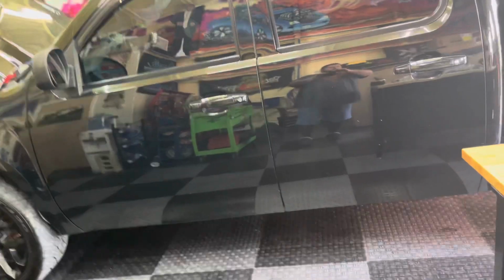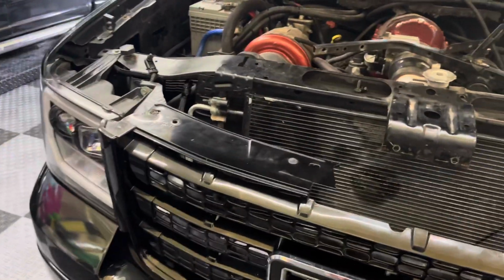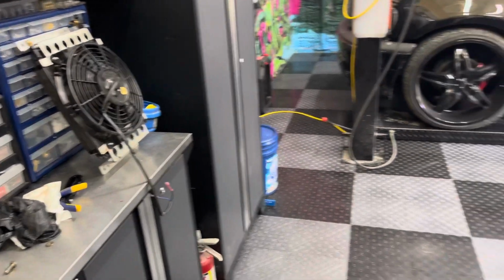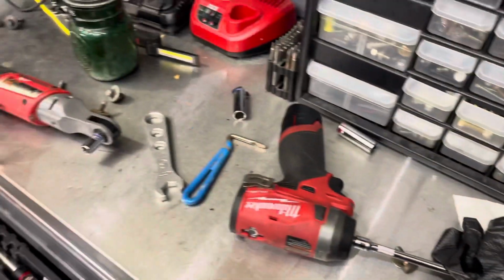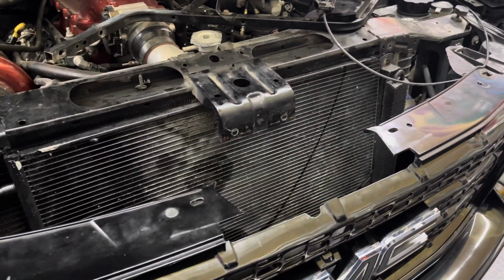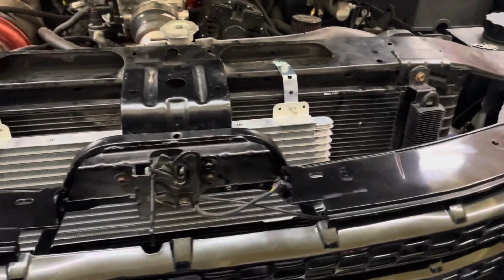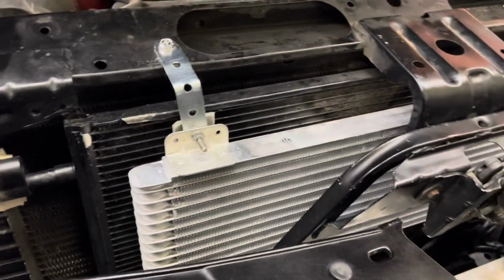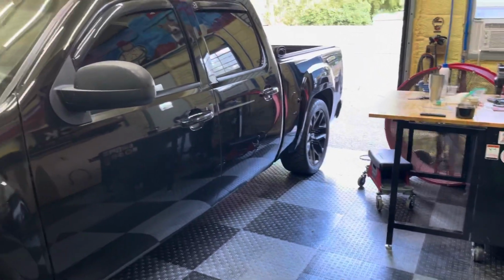Turbo Sierra transmission cooler swap … tru cool 40k transmission cooler upgrade ….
Had to do a trans cooler swap from the Motion race works cooler with a fan to the tru cool 40k trans cooler I’m hoping it works better was having a hard time keeping the trans temps down where I felt was safe .. any other suggestions is always welcomed .. it’s a 2007 Sierra with 6.0 and 88mm turbo with a new stage 5 4l80e trans swap ..